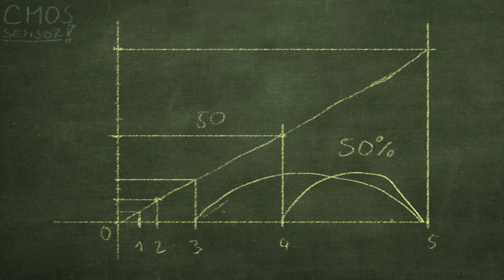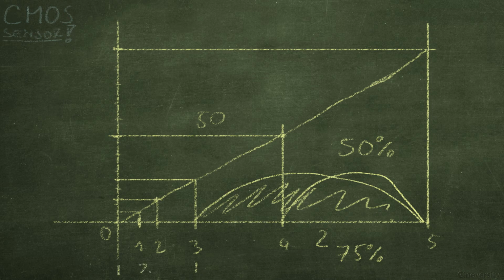01g HDRI, Photography for 3D Artists, ... linear light and the problems with integer based formats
A short introduction about linear light and the problems with integer based formats